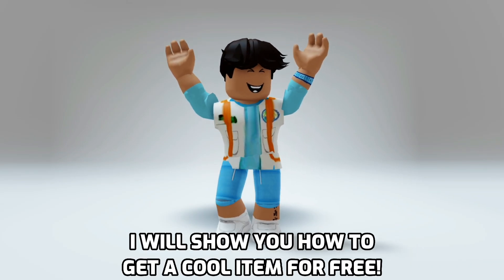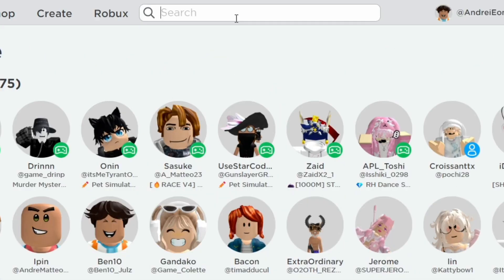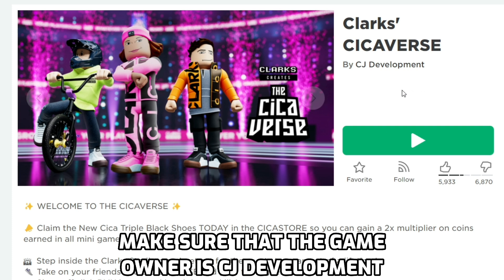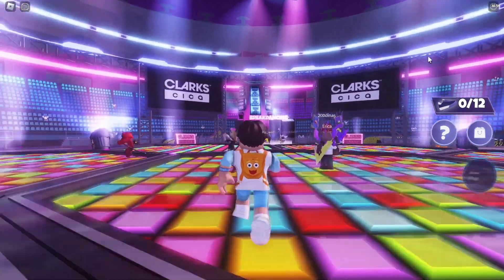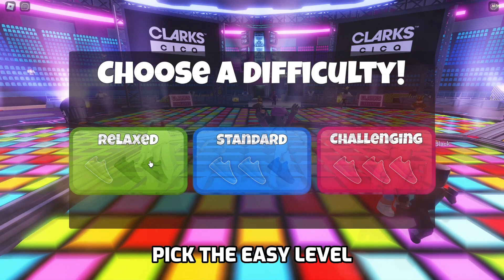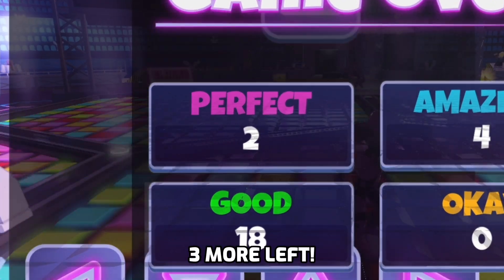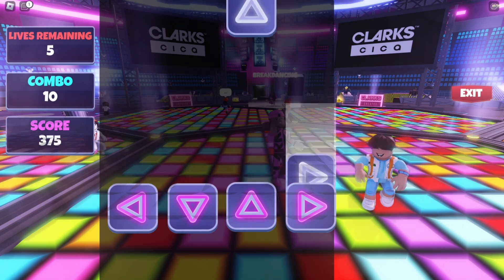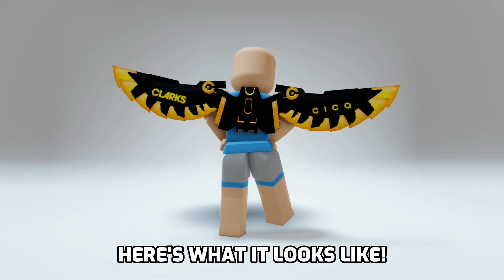FREE ITEMS ON ROBLOX 🤩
Use Starcode "Diego" when you buy Robux or Roblox Gift Card!  💙

Diego